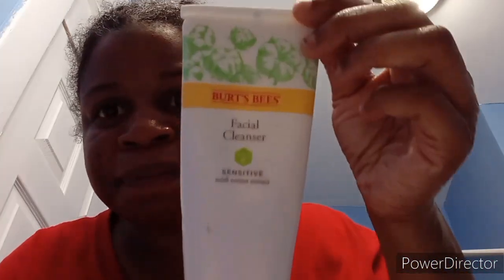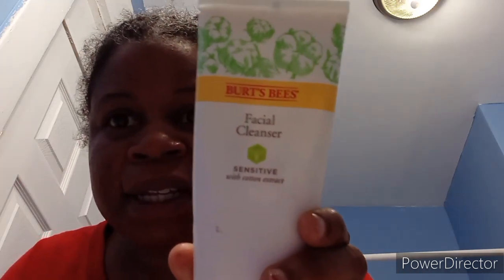Revealing My Glowing Skin Secrets!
Want to know the secrets behind my flawlesscomplexion and radiancesecrets? In this video, I'll share my top healthyglow tips and skintherapy techniques for clear, glowing skin. From skincare routines to diet and lifestyle changes, I'll reveal all my best practices for achieving and maintaining a beautiful complexion. Don't miss out on these glowing skin secrets!
In this video, I will take you on my incredible journey to achieve clear and glowing skin with the help of Glo Melanin over a period of one week and three days. If you've been struggling with skin issues and are looking for an effective solution, then you're in the right place!

During my skincare journey, I meticulously documented my experience using Glo Melanin, a revolutionary product designed to address various skin concerns. Through this video, I aim to provide you with valuable insights, my personal observations, and the noticeable transformations I witnessed in just over a week.

I can't wait to share the amazing results I achieved with Glo Melanin. This unique skincare solution is formulated with carefully selected ingredients that work wonders in improving skin texture, reducing blemishes, and achieving an enviable radiant glow.

Through this video series, you'll witness the gradual progress of my skin, as I diligently followed the recommended routine with Glo Melanin. I will also demonstrate how to properly apply the product and share some tips and tricks I discovered along the way to maximize its benefits.

By sharing my journey, I hope to inspire and encourage you to tackle your own skin concerns effectively. With Glo Melanin’s potent formula, you'll be on your way to achieving the clear and glowing skin you've always desired.

So, don't hesitate any longer! Join me on this transformative skincare journey and experience the power of Glo Melanin for yourself. Watch the entire video, leave your thoughts and questions in the comments section, and let's embark on this adventure together!

Remember, clear and radiant skin is just a few steps away. Start your own glowing skin transformation today.

00:00 -  intro
00:48 - Blue queen sparkles uses Glow Melon
01:25 - Results One week, three days, fast results
02:29 - Wash face, clean up with toner for sensitive skin
07:41 - Clean face, wash with soap and water